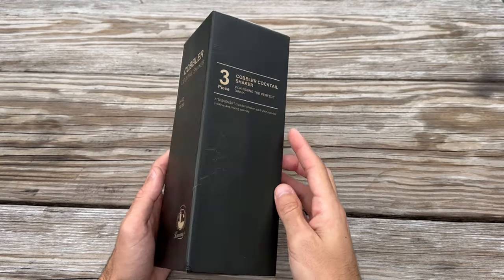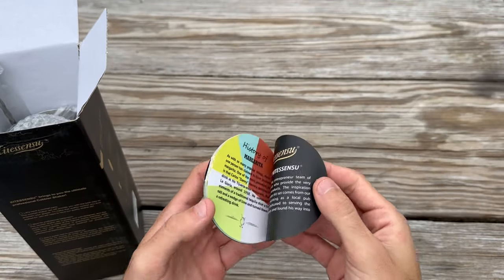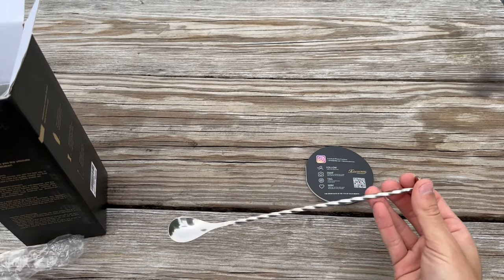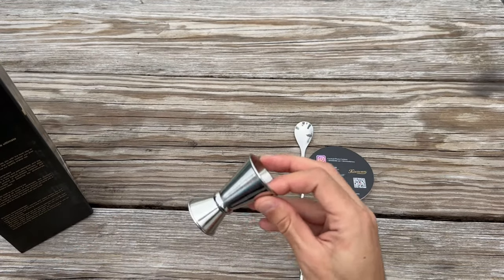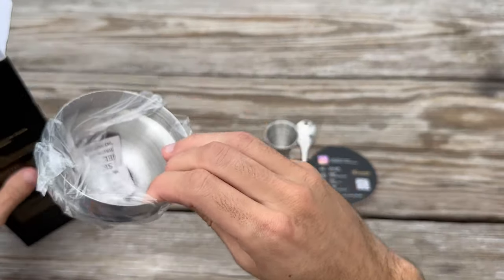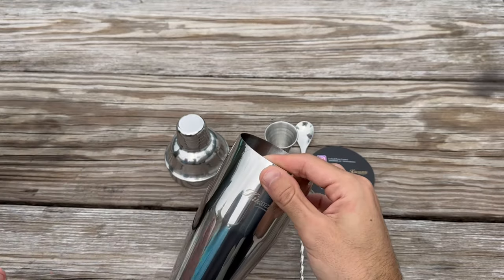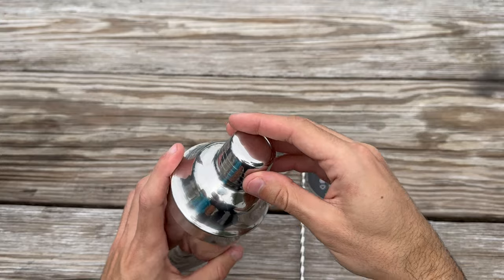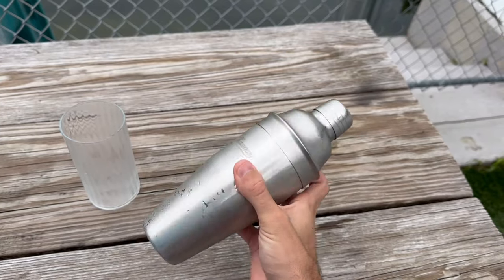KITESSENSU 24oz Cocktail Shaker Set Review: Best Beginner's Bartending Kit?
Welcome to my in-depth review of the KITESSENSU 24oz Drink Shaker Set! Whether you're a budding bartender or just looking to elevate your home mixology game, this kit has got you covered. Featuring a pro-grade strainer, precise measuring jigger, a handy mixing spoon, and even a cocktail recipe guide – it’s the all-in-one package for cocktail enthusiasts. If you have any questions, drop them below.